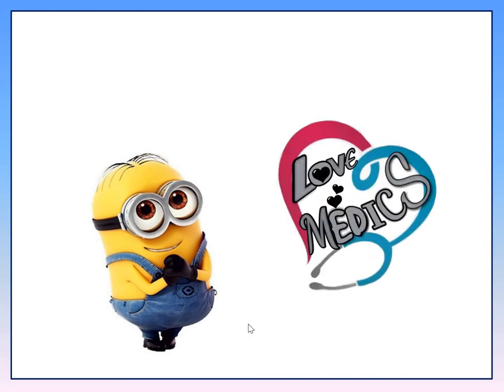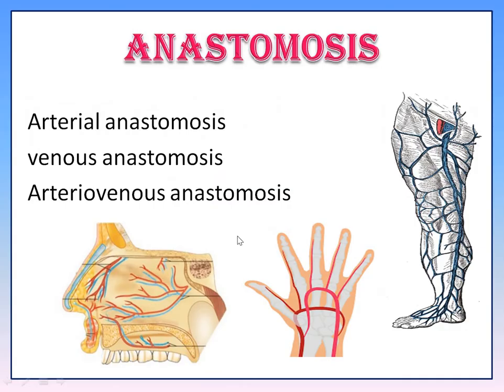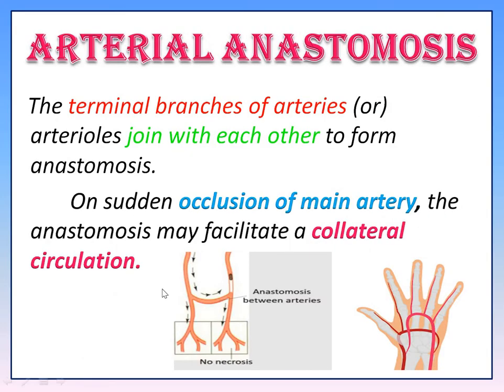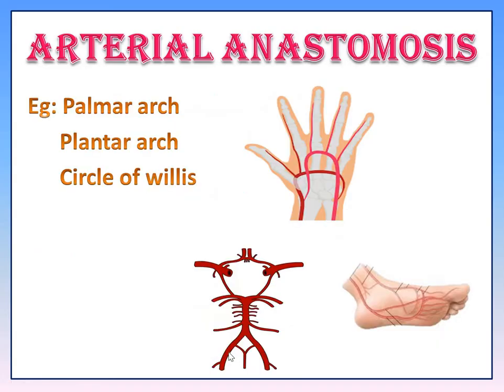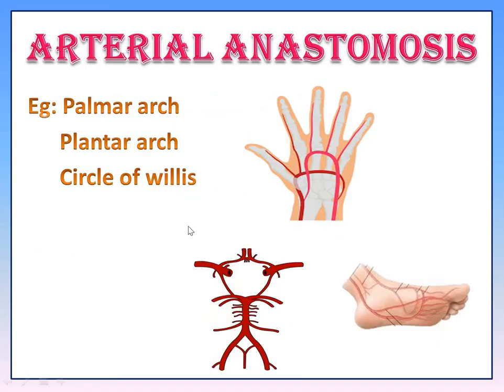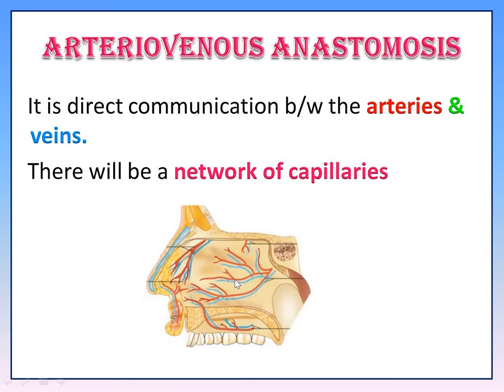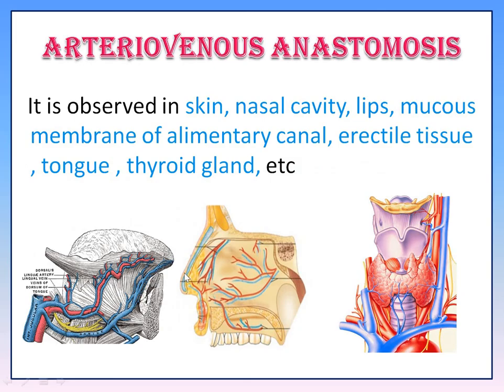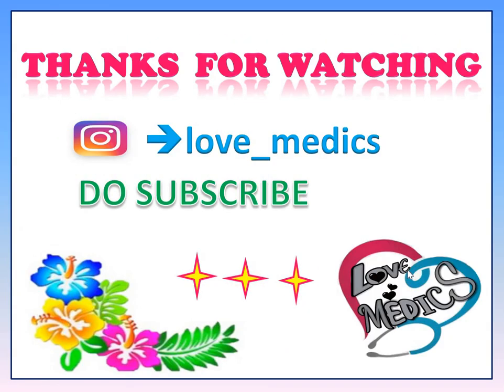ANASTOMOSES - DEFINITION, TYPES AND THEIR EXAMPLES || ARTERIAL , VENOUS, ARTERIOVENOUS ANASTOMOSIS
ANASTOMOSES

INTRODUCTION
A precapillary (or) post-capillary communication b/w neighboring vessels is called anastomosis
TYPES OF ANASTOMOSIS:
Arterial anastomosis
venous anastomosis
Arteriovenous anastomosis

ARTERIAL ANASTOMOSIS
The terminal branches of arteries (or) arterioles join with each other to form an anastomosis.
        On sudden occlusion of the main artery, the anastomosis may facilitate collateral circulation.

Eg: Palmar arch
      Plantar arch

VENOUS ANASTOMOSIS
It is the  communication b/w the veins or tributaries of the vein
Eg: Dorsal venous arch of Hand & Foot.

ARTERIOVENOUS ANASTOMOSIS
It is direct communication b/w the arteries & veins.
There will be a network of capillaries
It is observed in the skin, nasal cavity, lips, erectile tissue, tongue, thyroid gland, etc